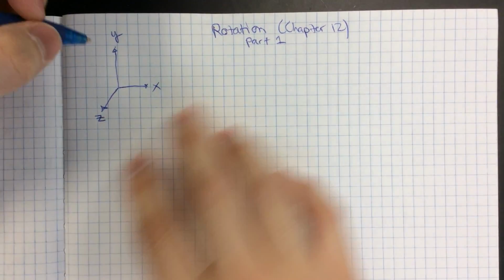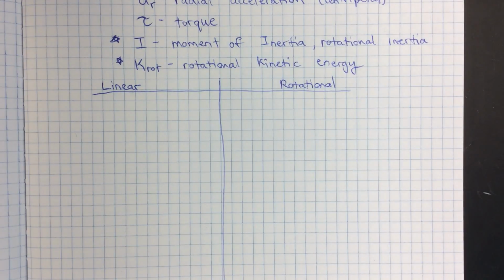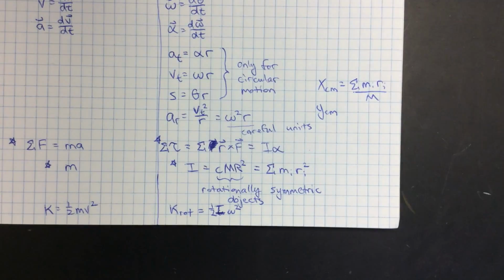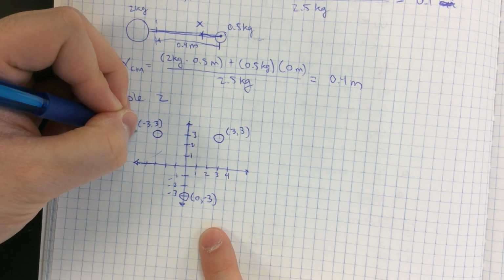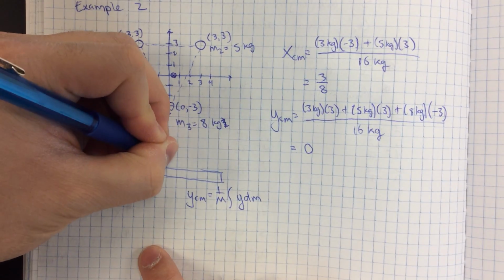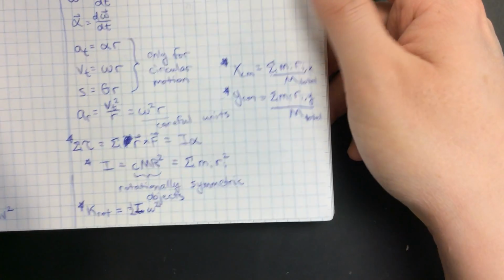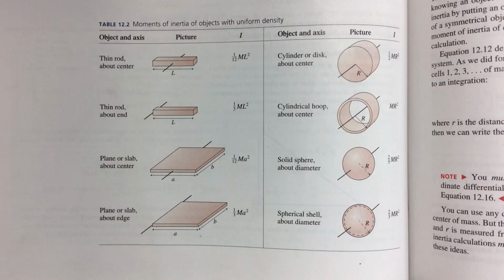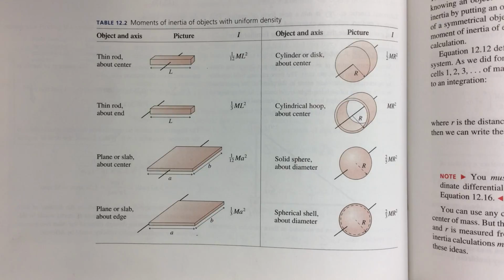Period 3 Rotation Part 1